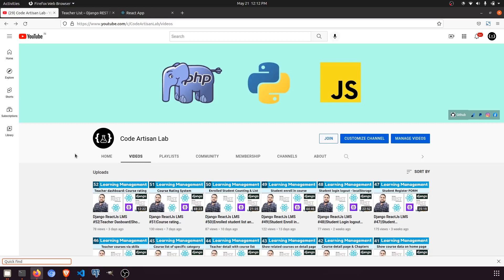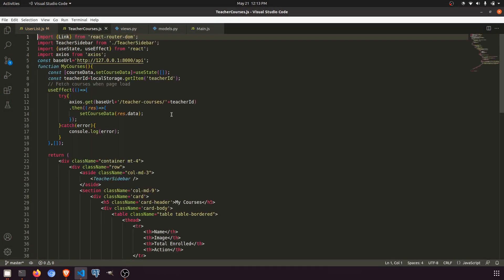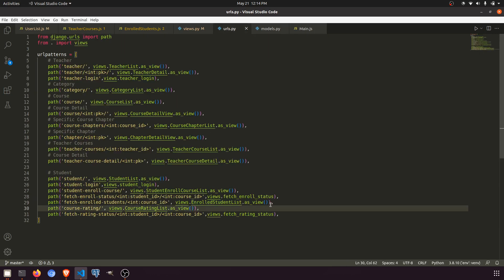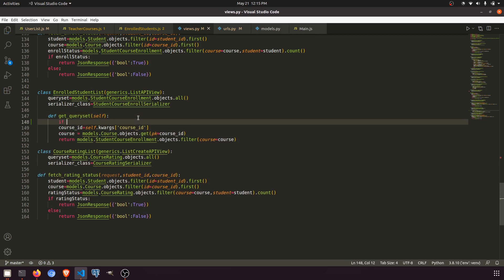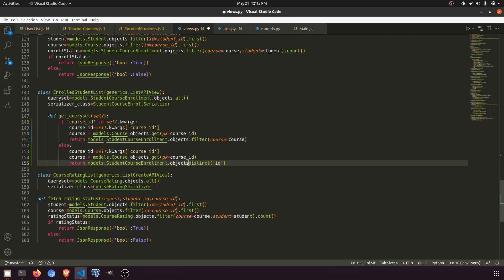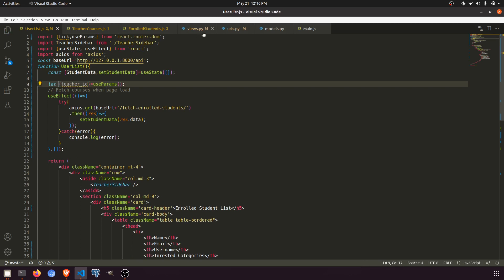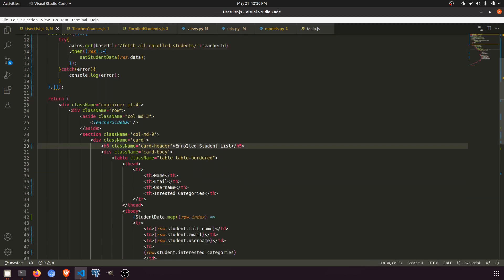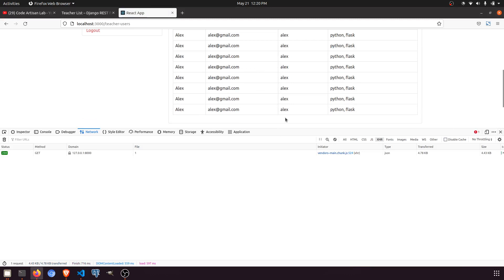Django ReactJs LMS #53|Teacher Dasboard|Show All Enrolled Student List